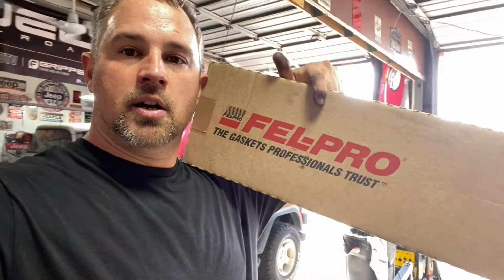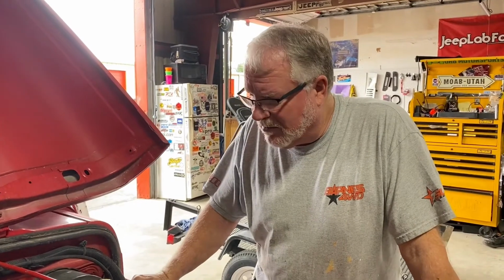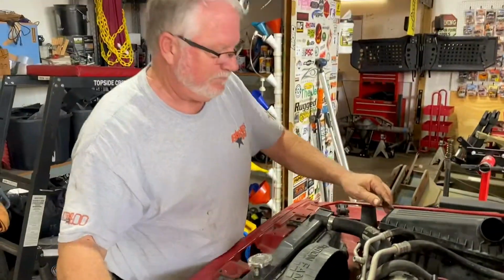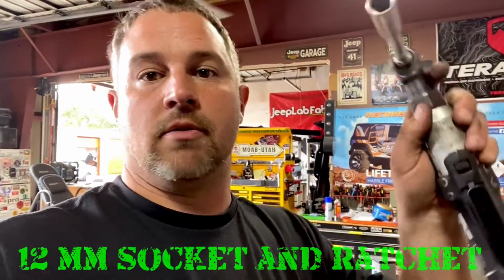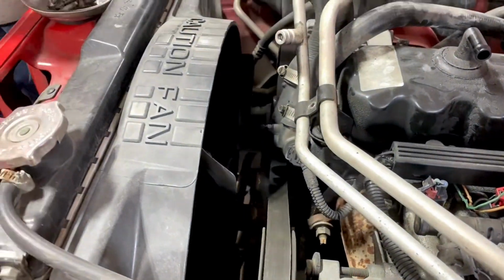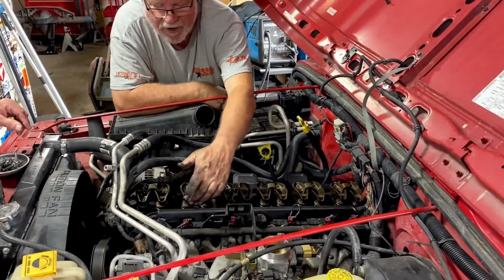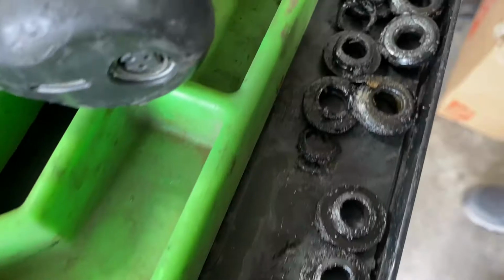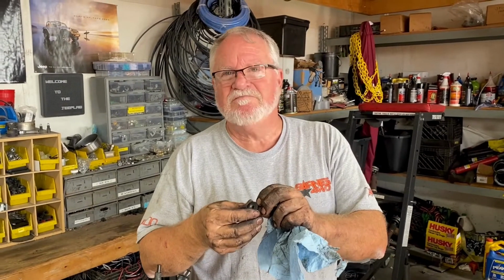How to Replace a Valve Cover Gasket on a Jeep TJ 4.0!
Today we replace a valve cover in a 2004 4.0 Inline 6 Cylinder Jeep Wrangler TJ. We are joined by Kevin from OnTheTrail podcasts and Kevin does a wonderful job of explaining how to replace the valve cover! Please check them out on Facebook by looking up On The Trail Podcast with Kevin and Scott!
We hope you enjoy this video and learn something new!
A lot of great information is in this video beyond replacing just the valve cover gasket!

Don't forget to check us out on Facebook @ The Jeep Lab and Instagram @teamjeeplab and @tampajeeplab